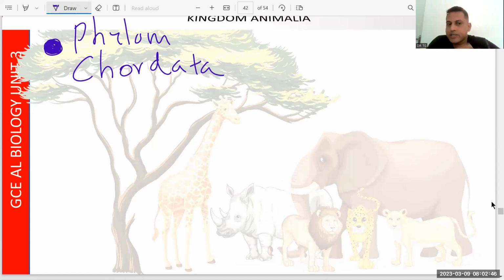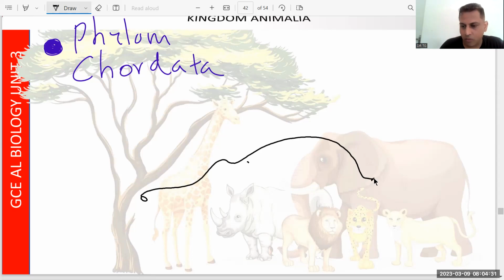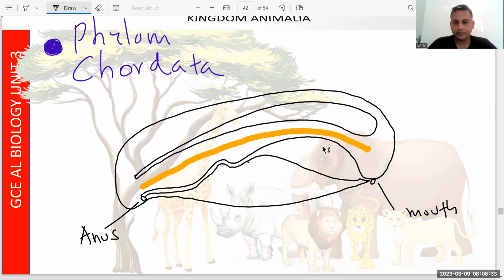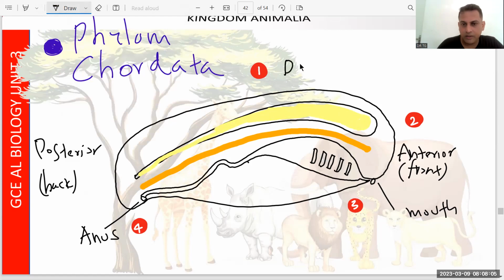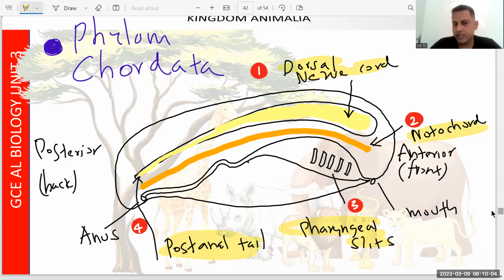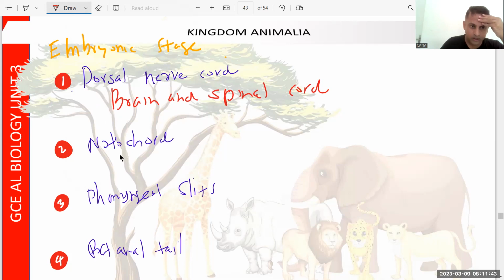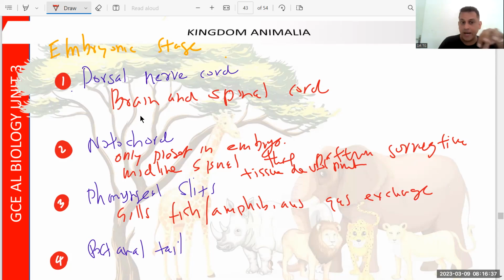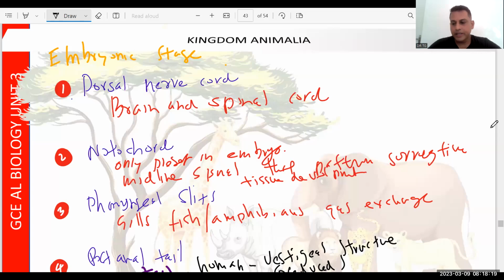GCE AL BIOLOGY ENGLISH MEDIUM - UNIT 3 PHYLUM CHORDATA 1